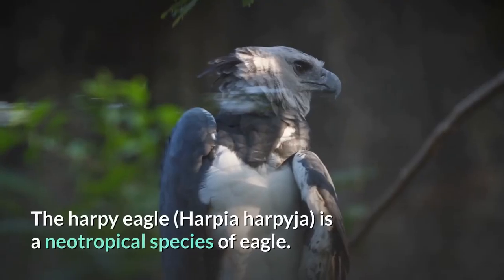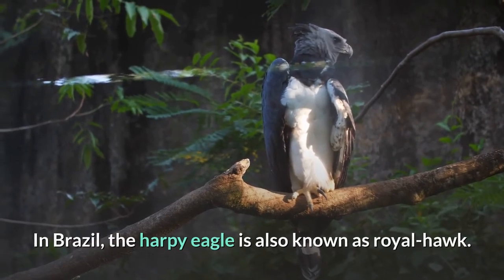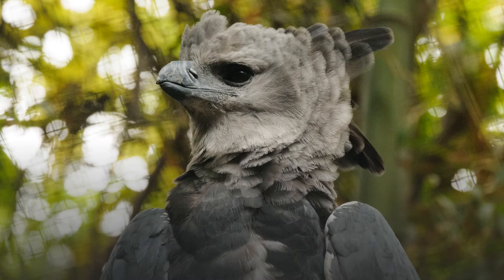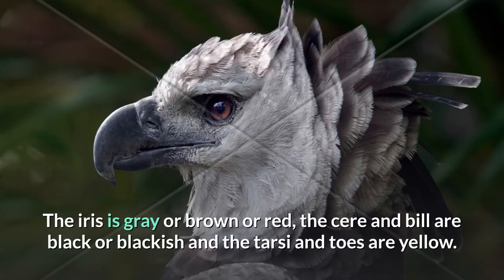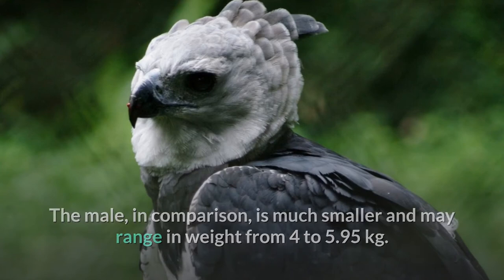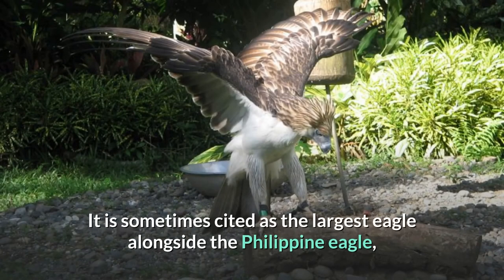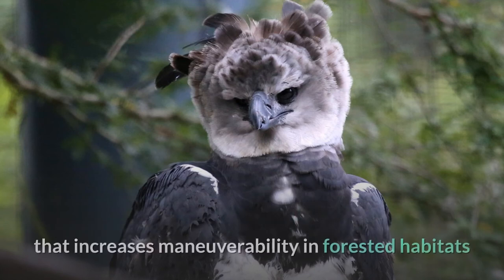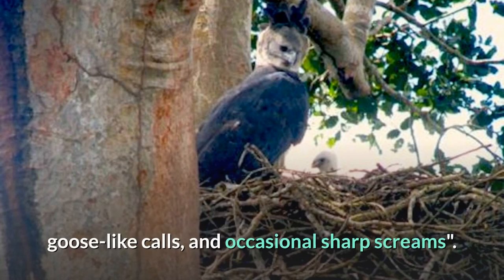Harpy Eagle || Description, Characteristics and Facts!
Which eagle is your favourite from family Accipitridae? 🦅

The harpy eagle (Harpia harpyja) is a neotropical species of eagle. It is also called the American harpy eagle to distinguish it from the Papuan eagle, which is sometimes known as the New Guinea harpy eagle or Papuan harpy eagle. It is the largest and most powerful raptor found in the rainforest, and among the largest extant species of eagles in the world. It usually inhabits tropical lowland rainforests in the upper (emergent) canopy layer. Destruction of its natural habitat has caused it to vanish from many parts of its former range, and it is nearly extirpated in Central America. In Brazil, the harpy eagle is also known as royal-hawk (in Portuguese: gavião-real). The genus Harpia, together with Harpyopsis and Morphnus form the subfamily Harpiinae.

The upperside of the harpy eagle is covered with slate-black feathers, and the underside is mostly white, except for the feathered tarsi, which are striped black. A broad black band across the upper breast separates the gray head from the white belly. The head is pale grey, and is crowned with a double crest. The upperside of the tail is black with three gray bands, while the underside of it is black with three white bands. The iris is gray or brown or red, the cere and bill are black or blackish and the tarsi and toes are yellow. The plumage of males and females are identical. The tarsus is up to 13 cm (5.1 in) long.
Female harpy eagles typically weigh 6 to 9 kg (13 to 20 lb). One source states that adult females can weigh up to 10 kg (22 lb). An exceptionally large captive female, "Jezebel", weighed 12.3 kg (27 lb). Being captive, this large female may not be representative of the weight possible in wild harpy eagles due to differences in the food availability. The male, in comparison, is much smaller and may range in weight from 4 to 5.95 kg (8.8 to 13.1 lb). The average weight of adult males has been reported as 4.4 to 4.8 kg (9.7 to 10.6 lb) against an average of 7.35 to 8.3 kg (16.2 to 18.3 lb) for adult females, a 35% or higher difference in mean body mass. Harpy eagles may measure from 86.5 to 107 cm (2 ft 10 in to 3 ft 6 in) in total length and have a wingspan of 176 to 224 cm (5 ft 9 in to 7 ft 4 in). Among the standard measurements, the wing chord measures 54–63 cm (1 ft 9 in–2 ft 1 in), the tail measures 37–42 cm (1 ft 3 in–1 ft 5 in), the tarsus is 11.4–13 cm (4.5–5.1 in) long, and the exposed culmen from the cere is 4.2 to 6.5 cm (1.7 to 2.6 in).